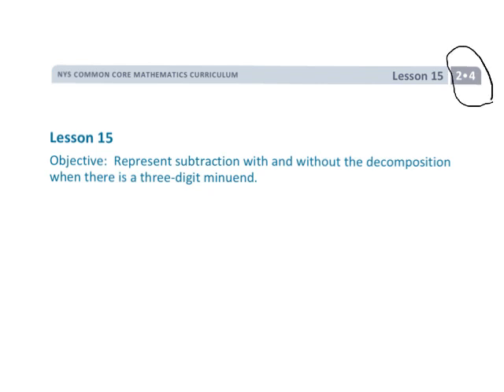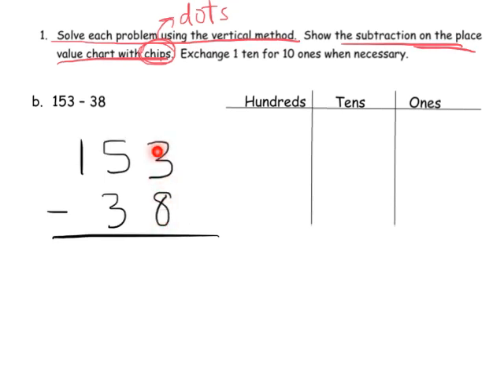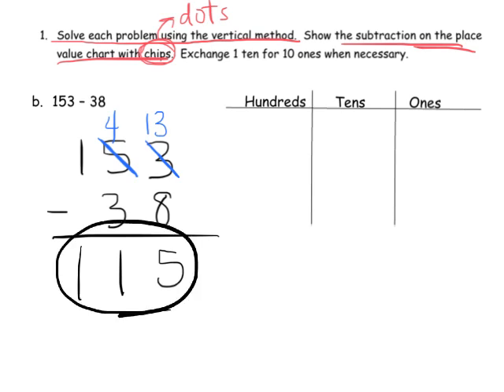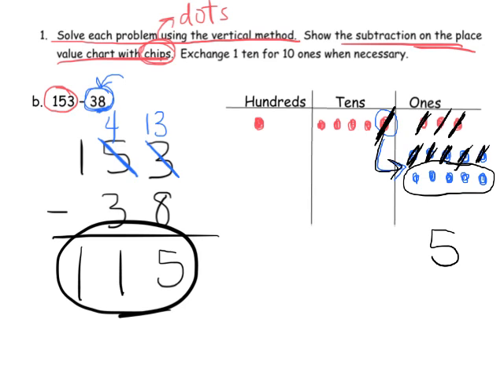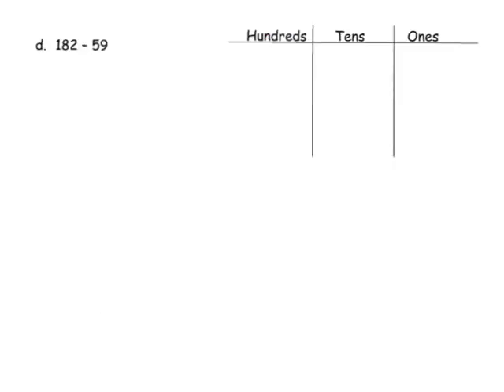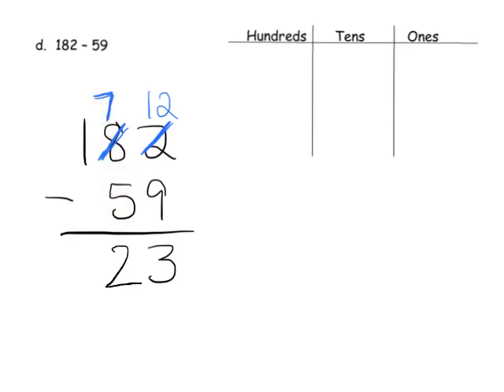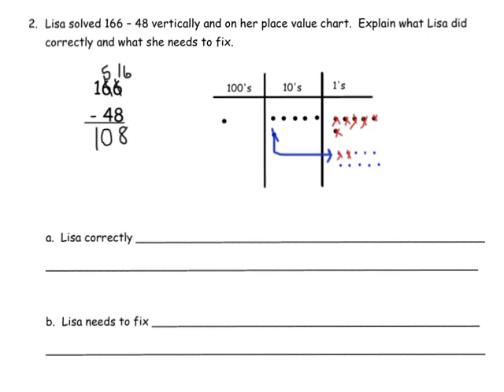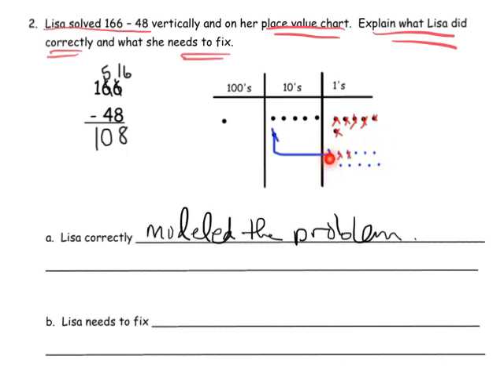EngageNY Grade 2 Module 4 Lesson 15